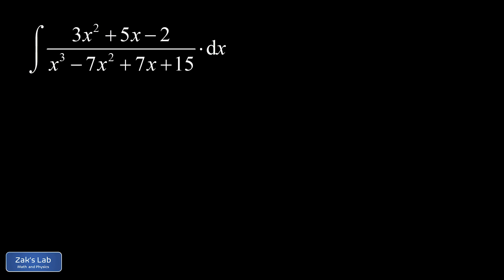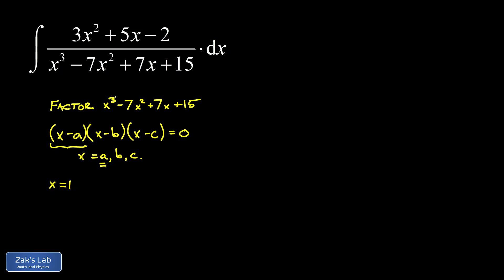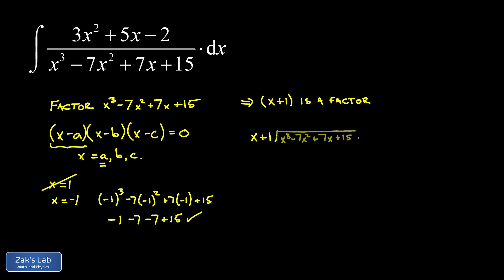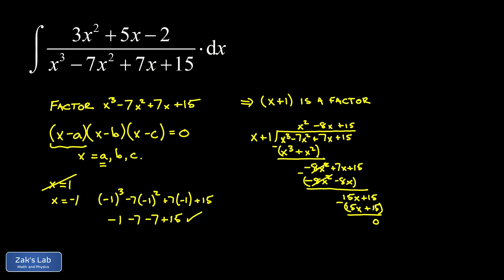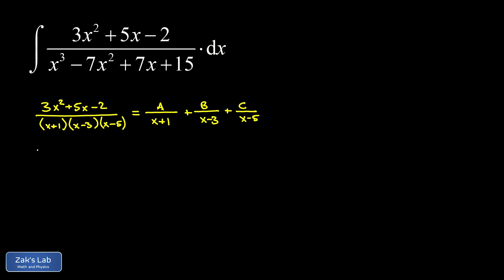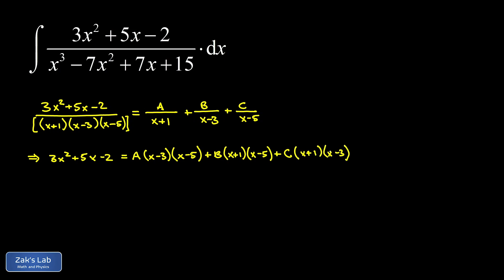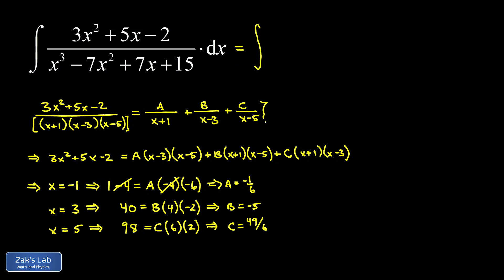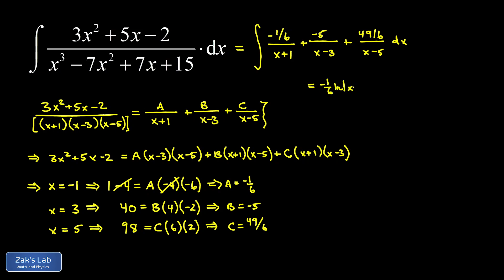Partial fractions decomposition with a cubic denominator (root guessing method).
We compute the integral of (3x^2+5x-2)/(x^3-7x^2+7x+15) by using partial fractions decomposition.  The denominator is a cubic polynomial, and it is not easily factorable, so we resort to guessing a root of the cubic polynomial and using the factor theorem.

The idea of the factor theorem is that every root of a polynomial corresponds to a linear factor, so if we can guess a root, then we automatically know a factor of the polynomial.  We find a root at x=-1, which means the polynomial has a factor of x+1.

Now we use polynomial long division to divide out the factor of x+1 from the denominator.  This leaves us with a quadratic polynomial that is quickly factored into two additional linear factors.

Now that the denominator is factored into three linear factors, we make our partial fractions proposal for the decomposition of the integrand into three terms:  each a rational expression with a single linear factor in the denominator.

We clear all the denominators and use the partial fractions substitution method to determine the partial fractions coefficients.

Finally, we use the partial fractions decomposition to re-express the integral as a sum of three terms that all integrate to natural log terms, and we're done!